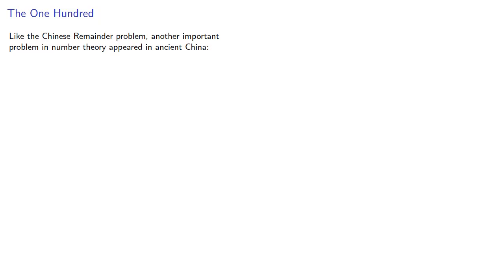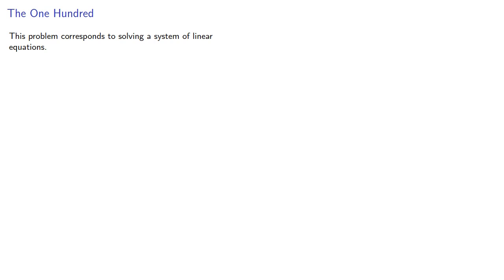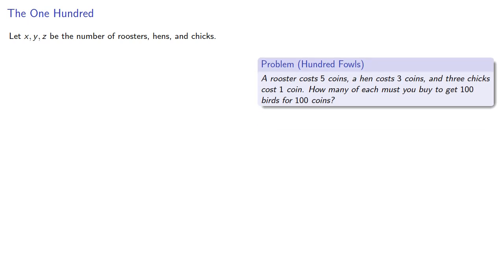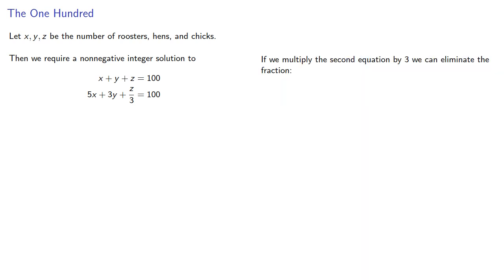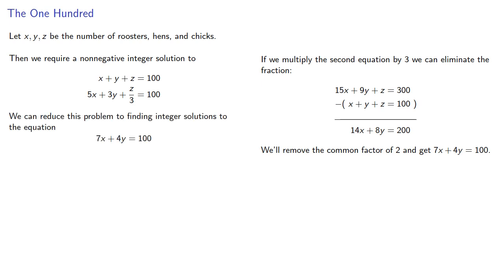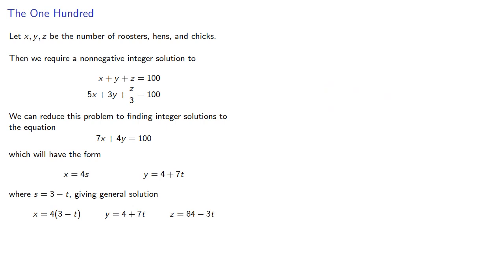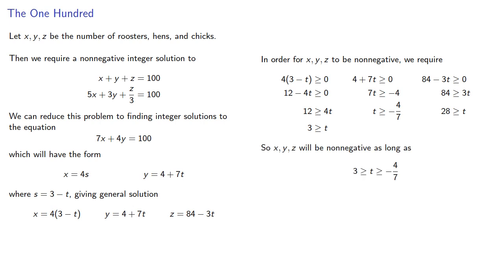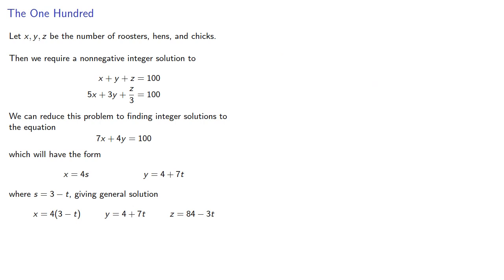The Hundred Birds Problem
Another classic problem in number theory from ancient China.